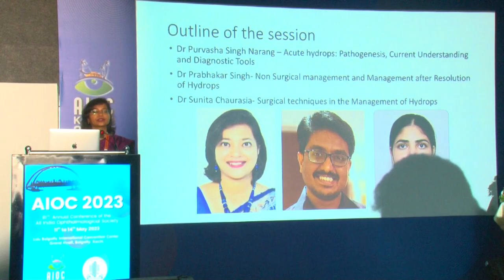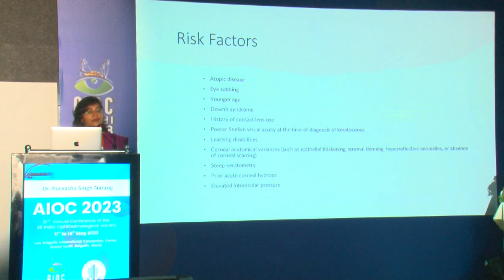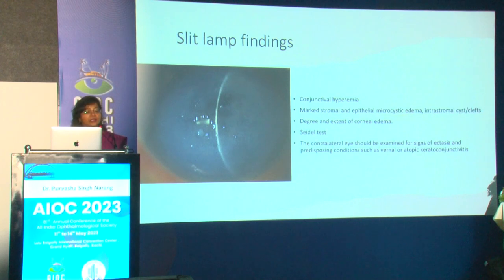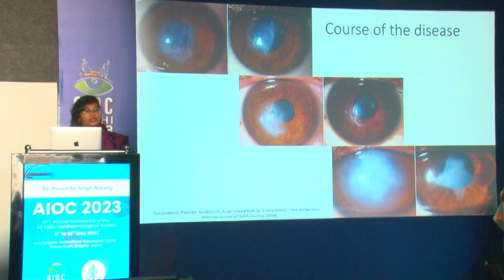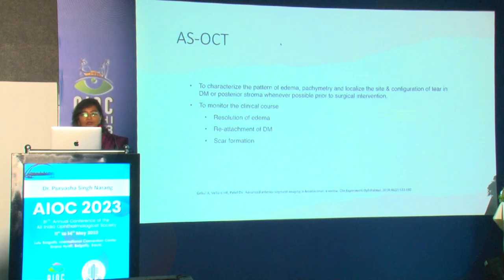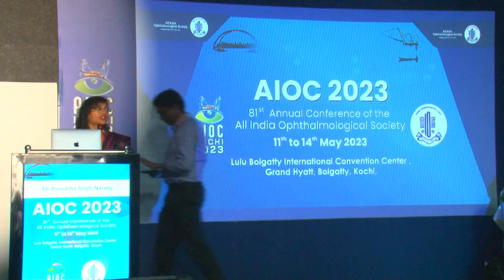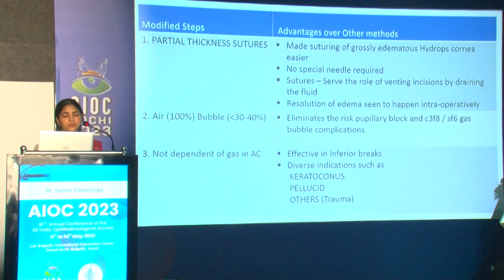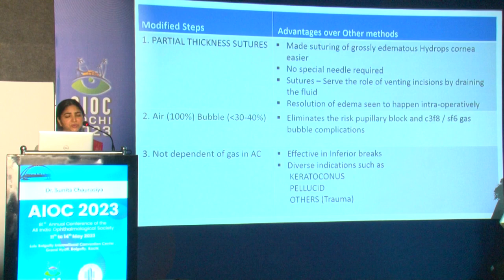AIOC2023 - IC465 - Dr. SUNITA CHAURASIA - Management of Acute Hydrops- Video and Case based...